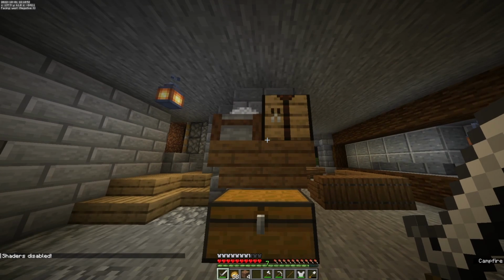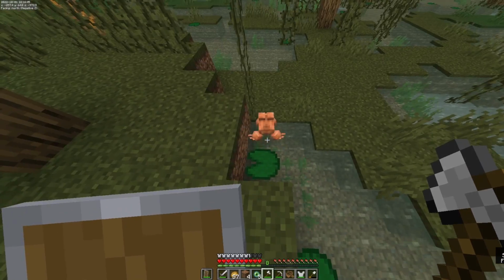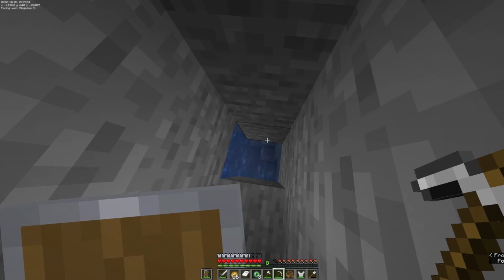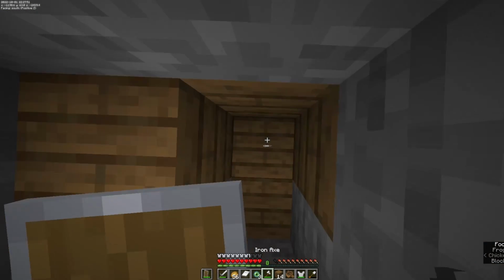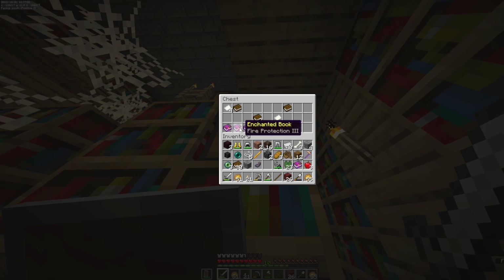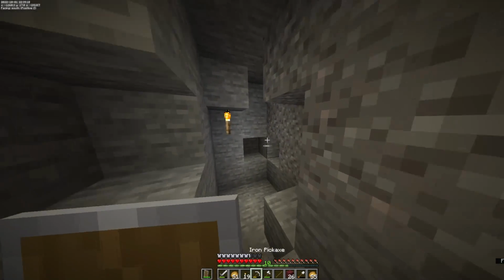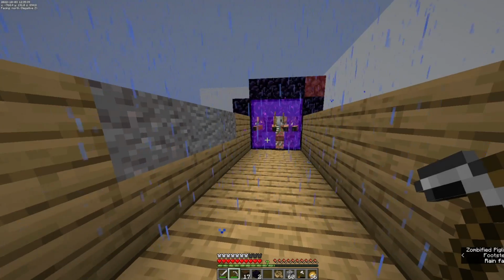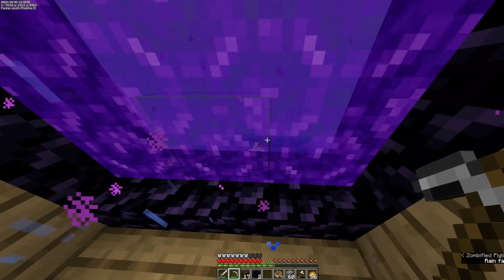Easy gold Farm Made To Look Incredibly Difficult (Minecraft #6 )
in Todays episode we take 3 days longer than we should and I go through 12 iron pickaxes

Next time, double and triple check my math :')